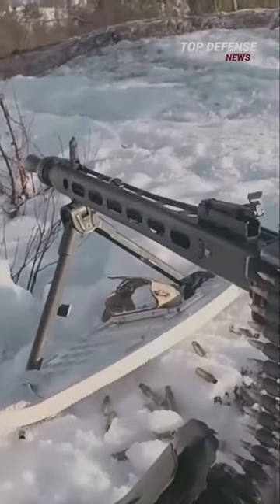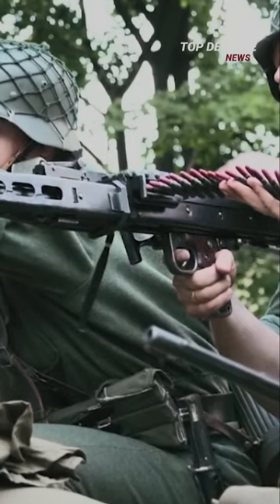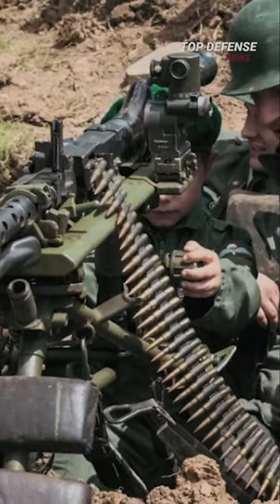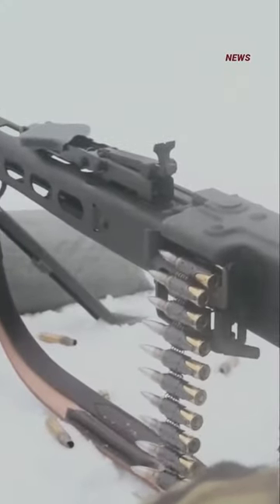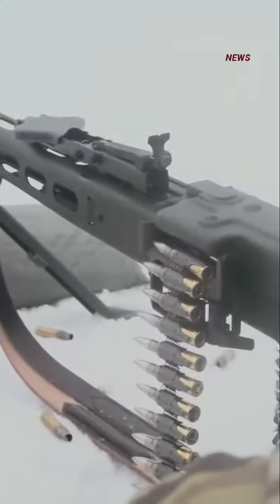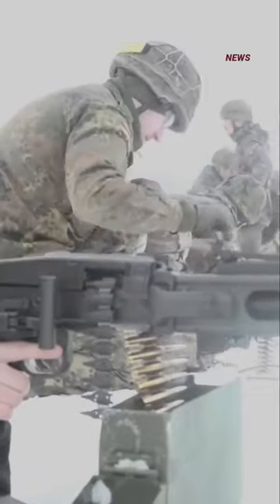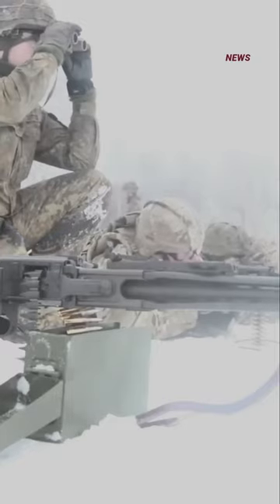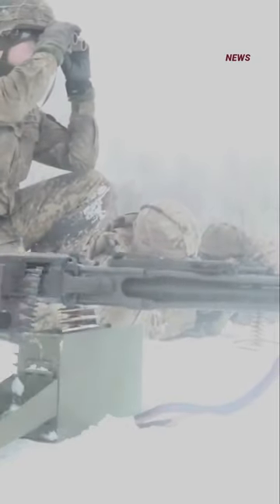How Powerful is The MG-3 Machine Gun?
The Rheinmetall MG-3 is one of the most successful machine guns in the world today, and remains in production and widespread service more than 60 years after it was first adopted. The MG-3 has an unusual "fishtail" shaped buttstock with a buttplate curved inward, the top of which extends backward to rest atop the user's shoulder.